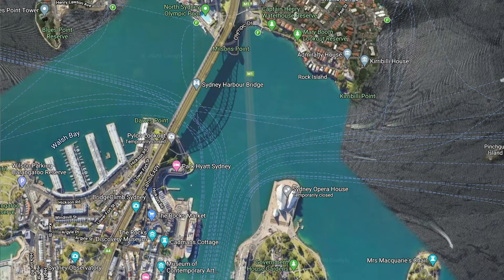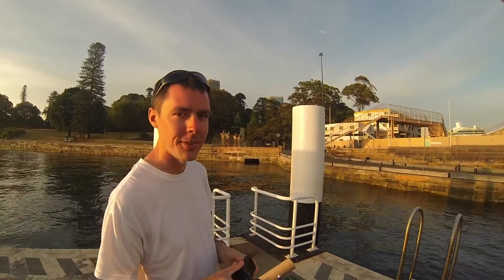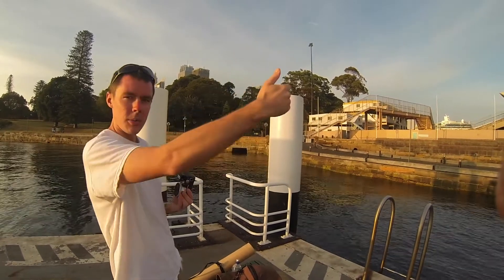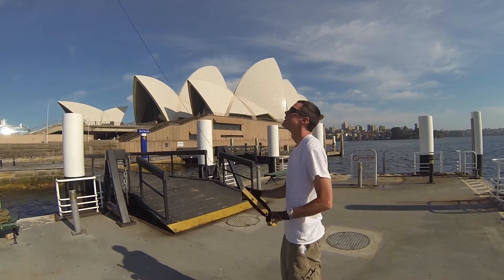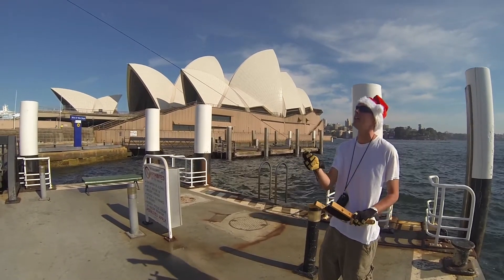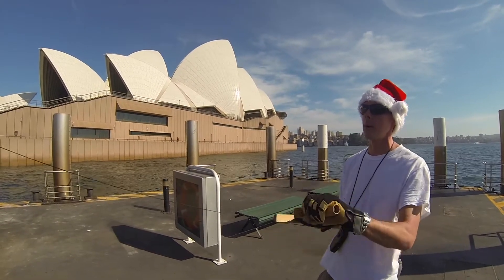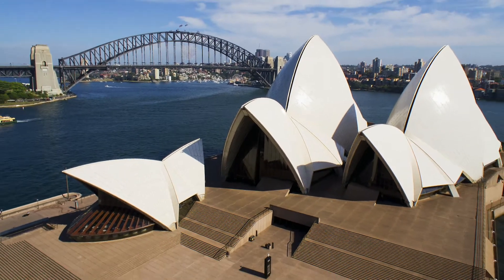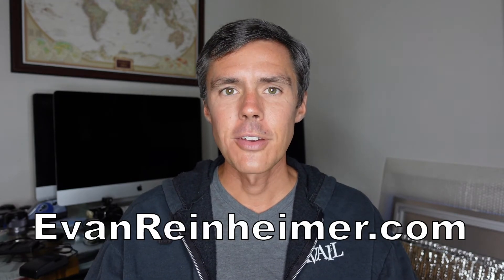Sydney Opera House & Harbor Bridge - Kite Aerial Photography in Australia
Hi, I'm Evan Reinheimer. I travel the world & take aerial photographs using a traditional kite to lift my camera into the sky.

In this video I share my story of photographing the Sydney Opera House and Sydney Harbor Bridge in New South Wales, Australia on Christmas Eve.

In this new video series, I am taking a look back at some of my travels and sharing stories of the artwork I create while traveling. I have always wanted to share these stories and have finally dedicated some time to documenting them. It is my intention to continue to document my travels through video.

You can see (and purchase) all of my artwork on my

The Sydney Opera House & Harbor Bridge photograph that I discuss in this video can be found

My backpack
Kite flying gloves
Remote control
Radio receiver
Rotation SERVO
New camera
Older camera
Travel drone
25mm Lens
18mm Lens
85mm Lens
35mm Lens